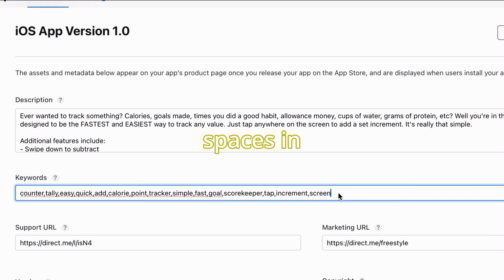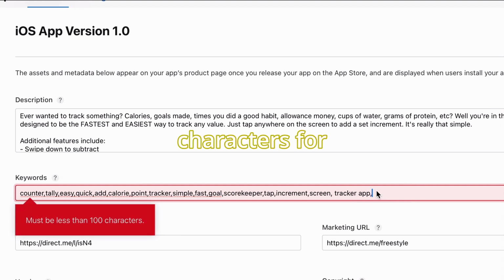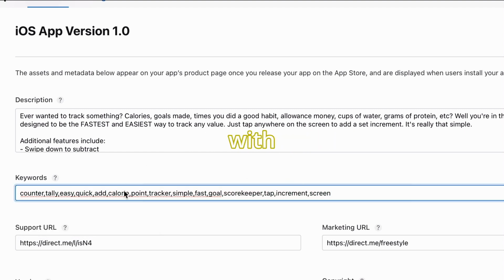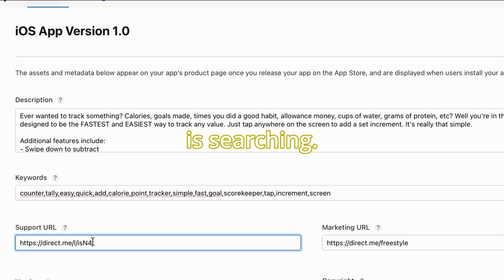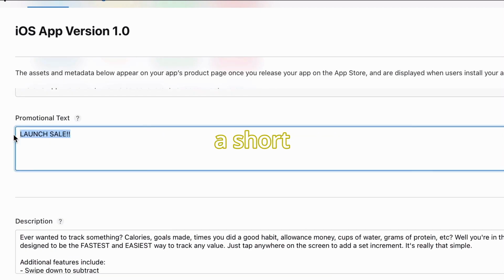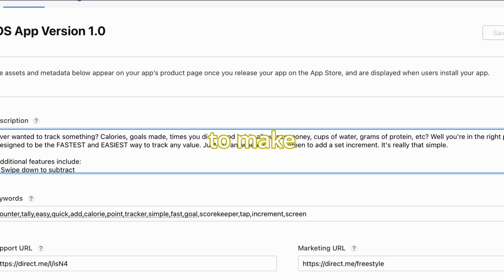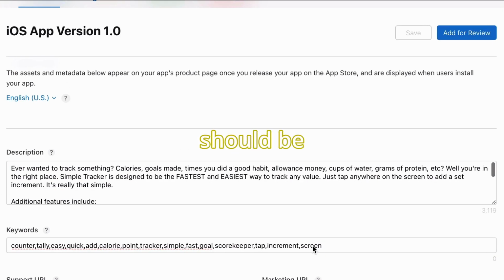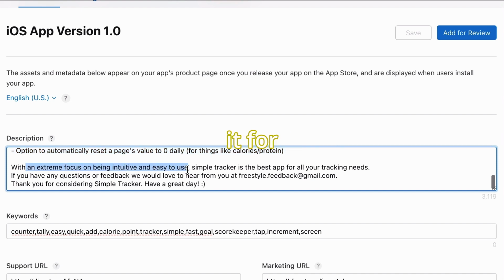My #1 App SEO Keywords Tip - Make The Most Of Your Keywords | SwiftUI App Pt. 143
If you are new to the series - Building An App Entirely On Shorts - we are on the journey of building a SwiftUI app from start to finish, from conceptualizing to posting to the Apple IOS App Store! We have switched the content style from shorts to short horizontal videos to make the content easier to consume!

🌟The app is now live on the Apple App Store! It is called Simple Tracker App, here is a